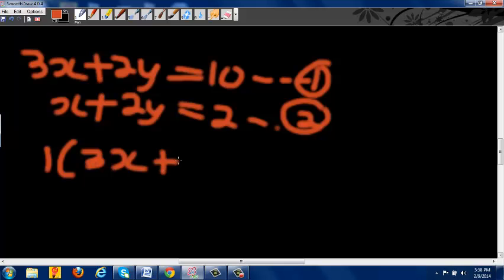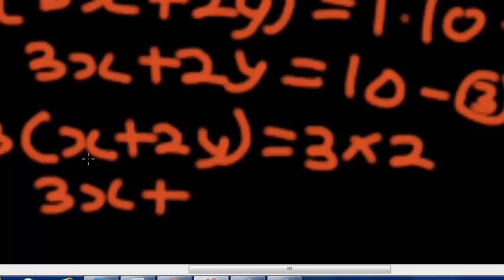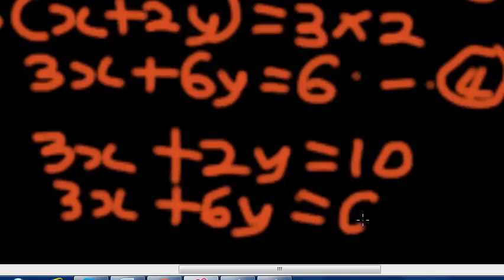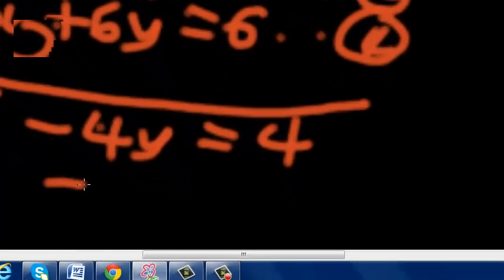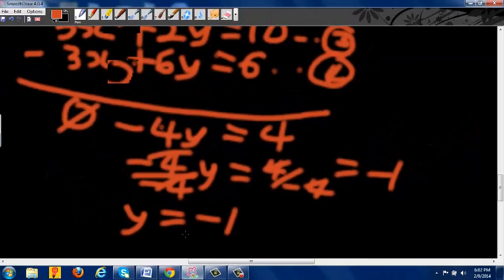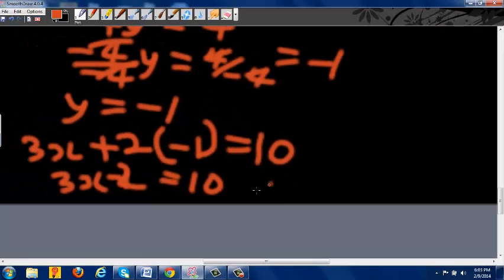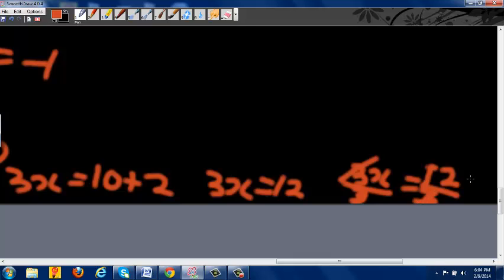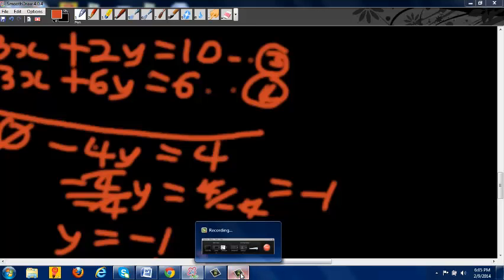SIMULTANEOUS EQUATION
SOLVING SIMULTANEOUS EQUATION THE EASY WAY OUT